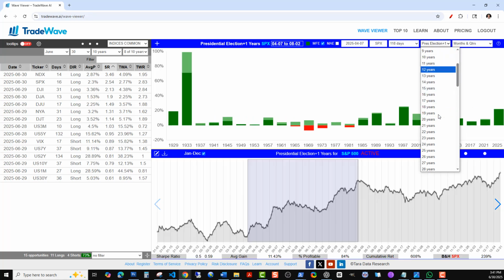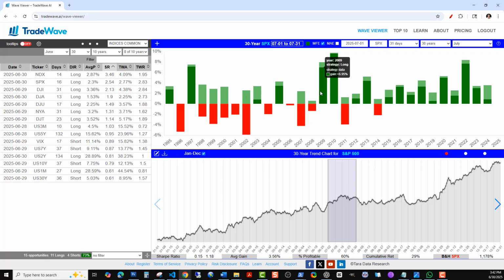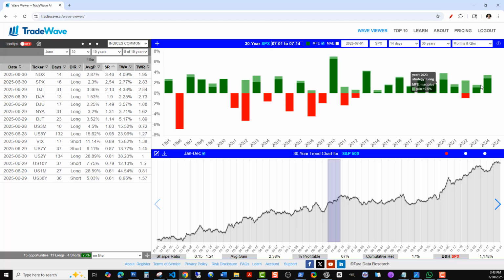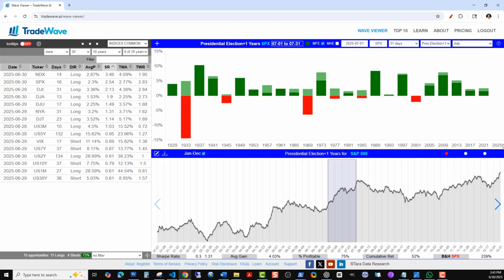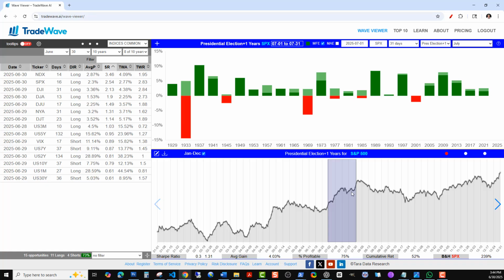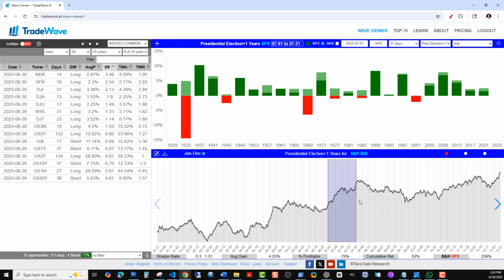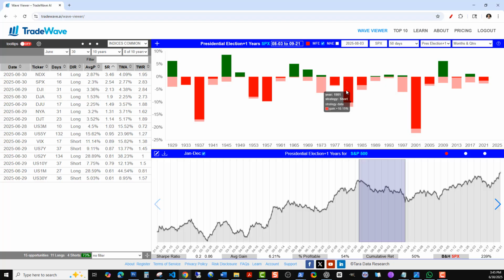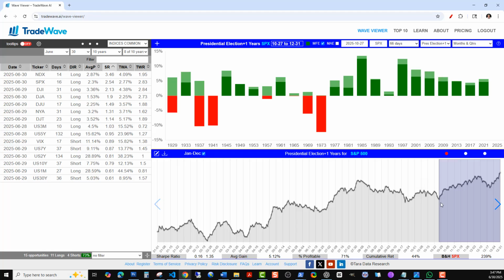July SPX Seasonality: 100 % Win Rate Since 2015 | TradeWave Analysis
Is July secretly the strongest month for the S&P 500?
Since 2015 every July has finished positive—especially in PE+1 years (the year after a U.S. presidential election). In this 6-minute walkthrough, I pull 30+ years of SPX data inside TradeWave.ai to reveal:

📈 100 % win rate for July 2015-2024

🔍 How July behaves in PE+1 years vs. all years

⚠️ The mid-summer “PE+1 Lost Summer” dip (Aug 3 – Sep 21)

🎯 The statistically significant bottom on Oct 27 and the rally that follows